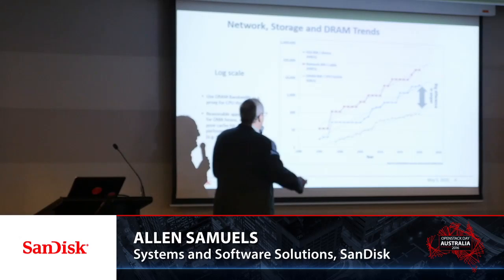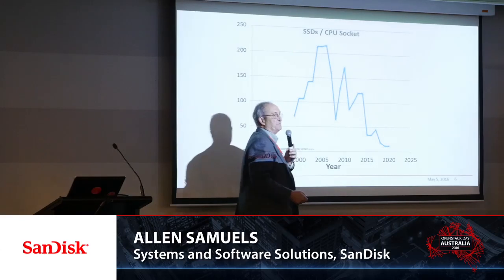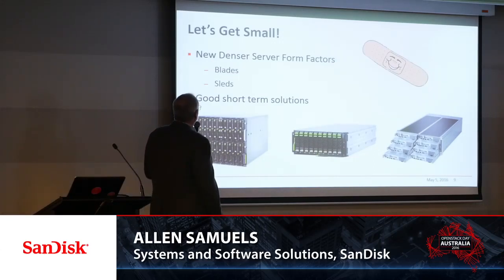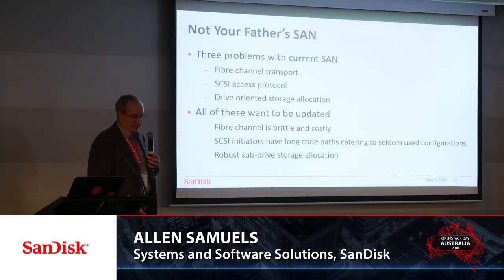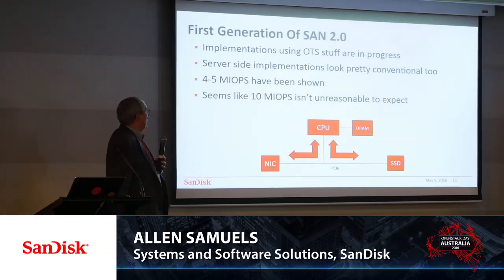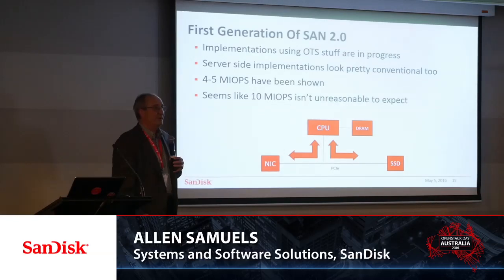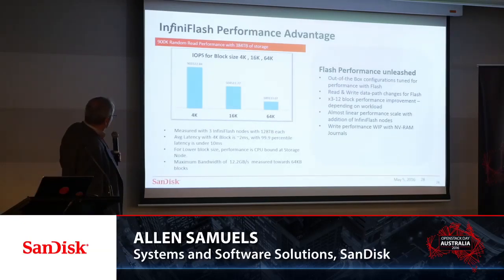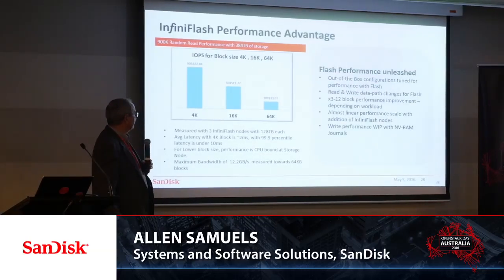The Consequences of Infinite Storage Bandwidth: Allen Samuels, SanDisk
Audience: Beginner to Intermediate

About: Overall increases in CPU and DRAM processing power are falling behind the massive acceleration in available storage and network bandwidth. Storage management services are emerging as a serious bottleneck. What does this imply for the datacenter of the future? How will it affect the physical network and storage topologies? And how will storage software need to change to meet these new realities?

Speaker Bio: Allen joined SanDisk in 2013 as an Engineering Fellow, he is responsible for directing software development for SanDisk’s system level products. He has previously served as Chief Architect at Weitek Corp. and Citrix, and founded several companies including AMKAR Consulting, Orbital Data Corporation, and Cirtas Systems. Allen has a Bachelor of Science in Electrical Engineering from Rice University.